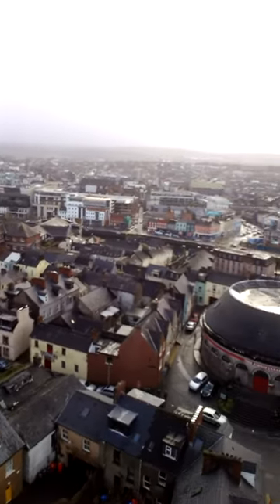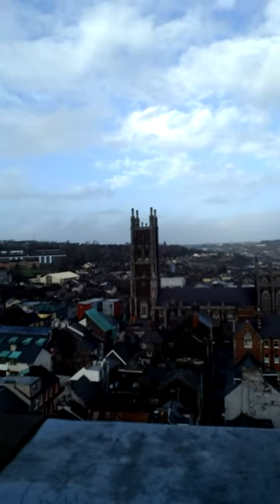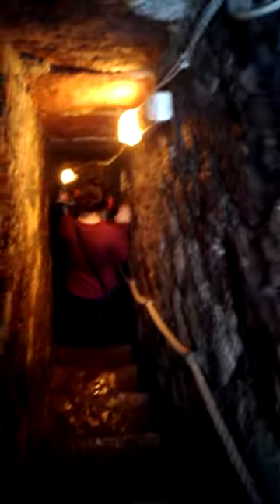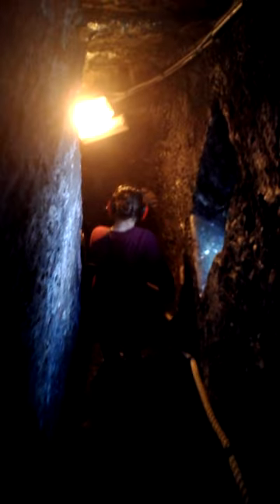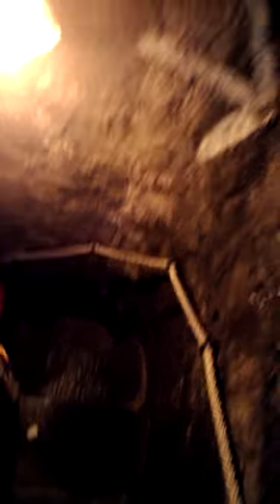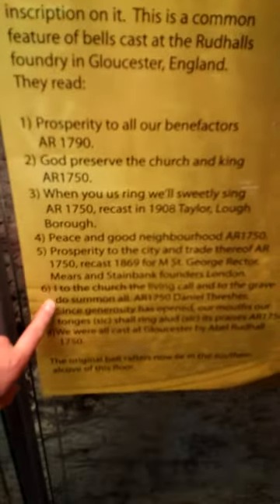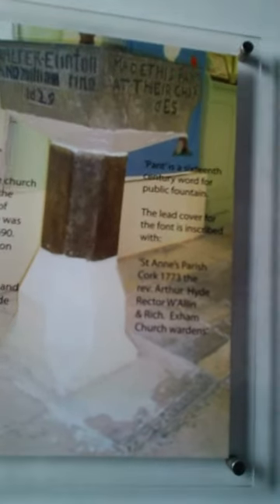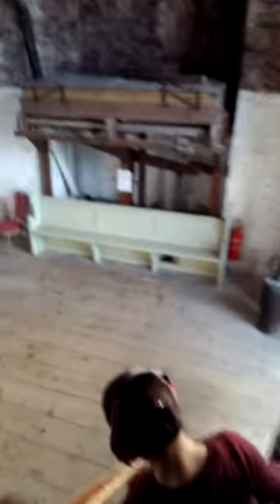Shandon Bells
Shandon Bells Ireland. . .Sorry you don't get to hear the playing of the bells someone came up so I stopped recording.